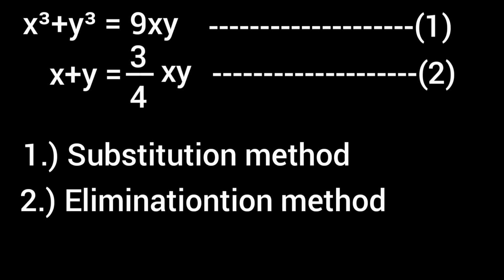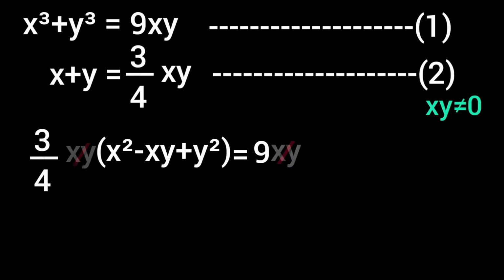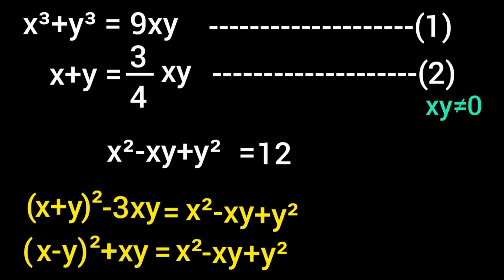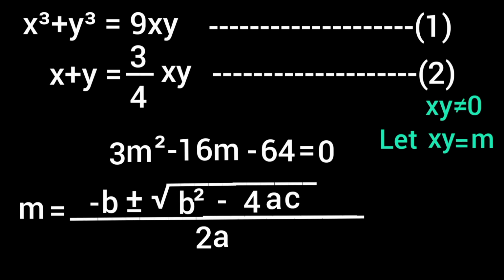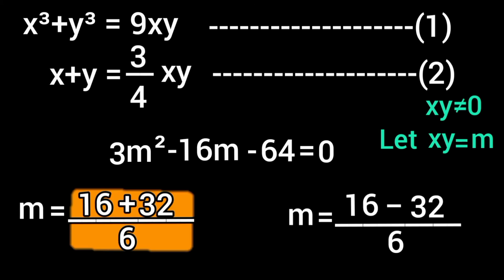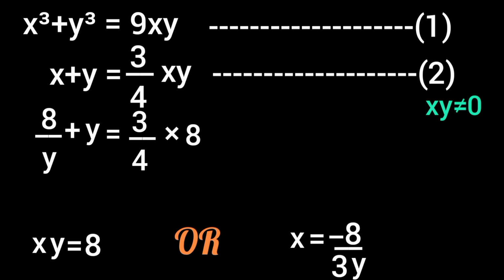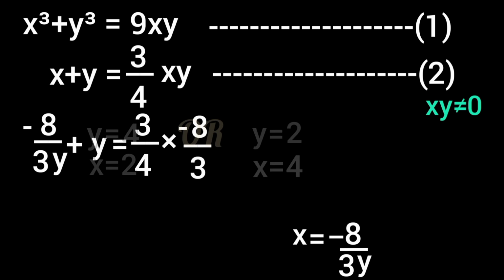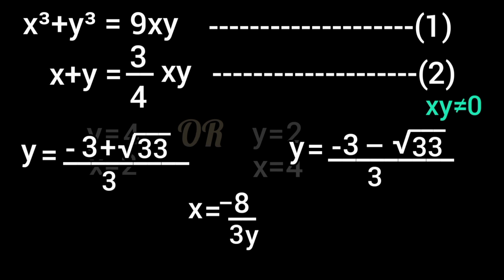Solving an interesting simultaneous equation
x³+y³=9xy
x+y=(3/4)xy
This is a very interesting simultaneous equation, so have fun solving 😉